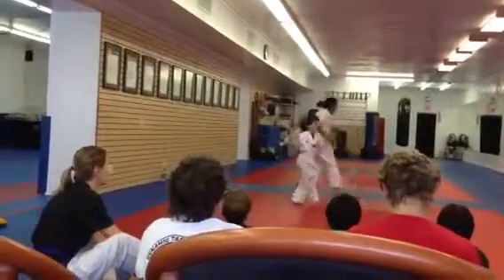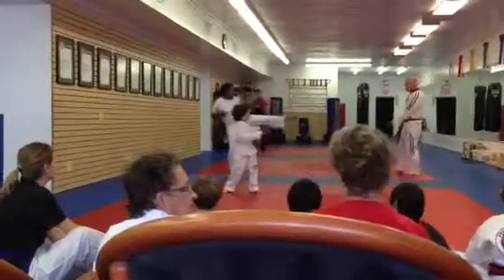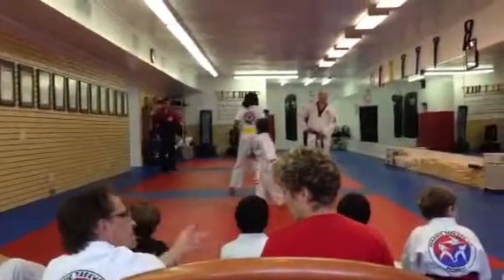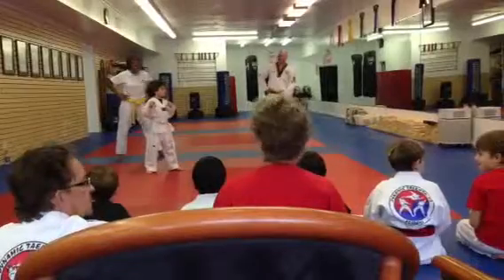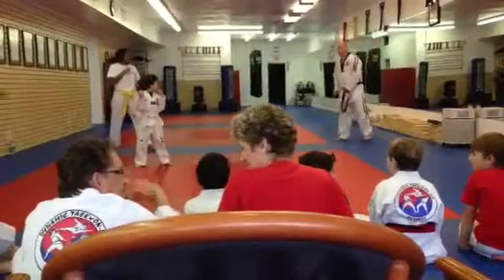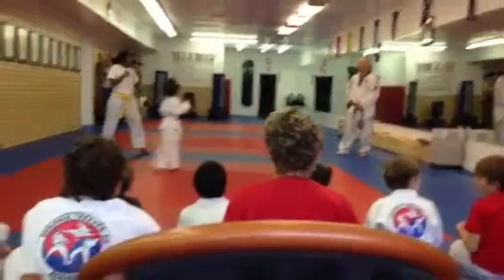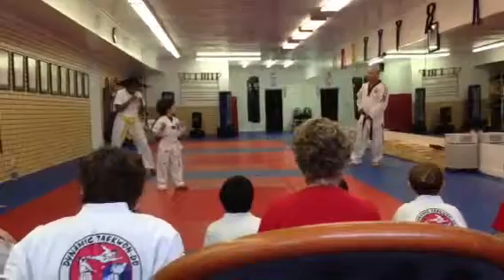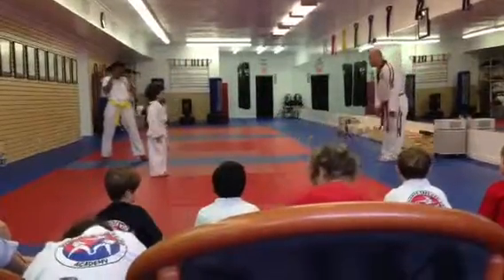Sam's Tae Kwon Do forms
White belt test at Dynamic Tae Kwon Do Academy - Hollywood fl - traditional Tae Kwon Do